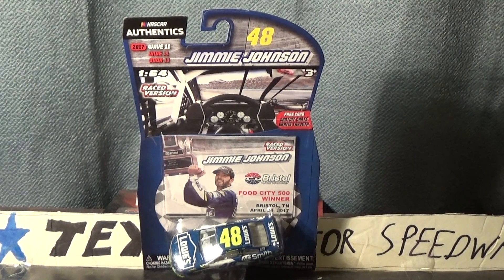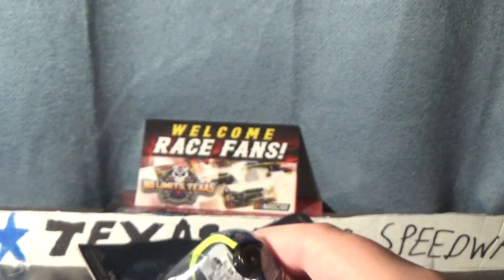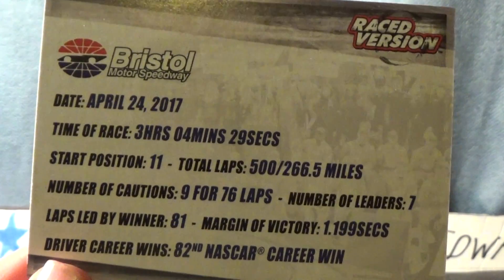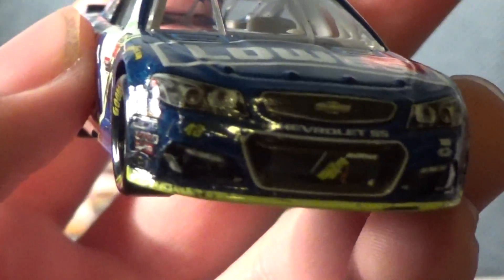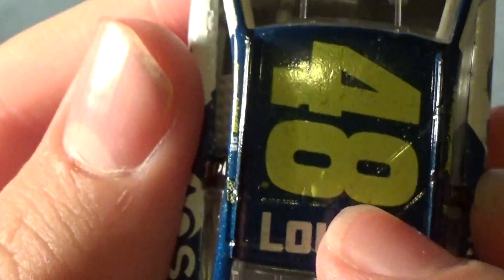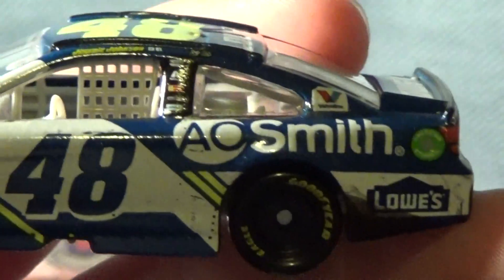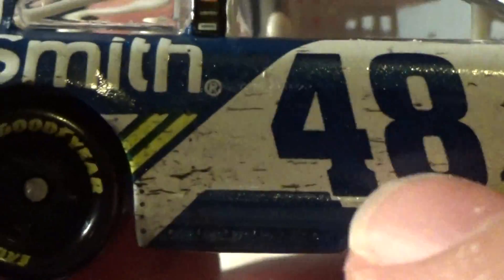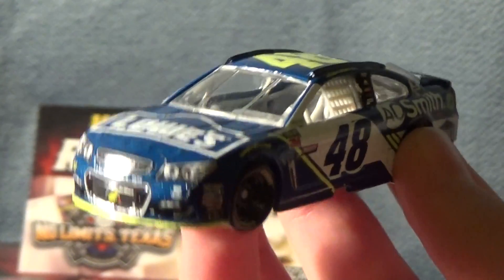Review Of Jimmie Johnson Lowe's/AO Smith Bristol Raced Version Diecast